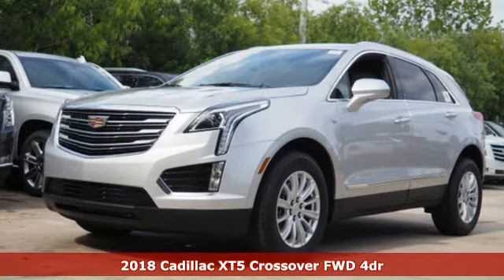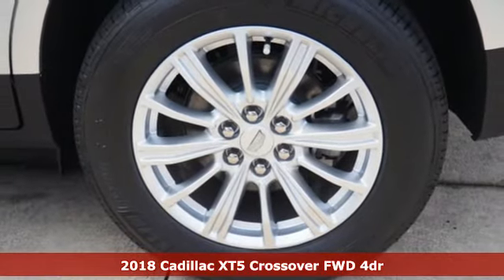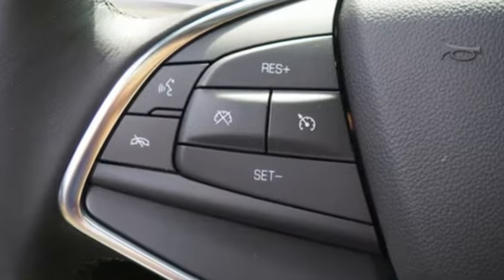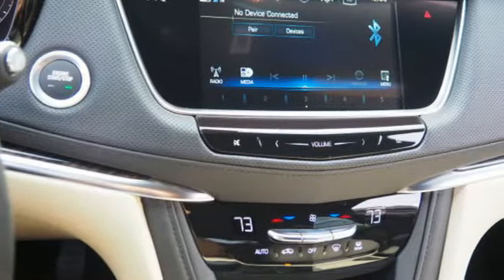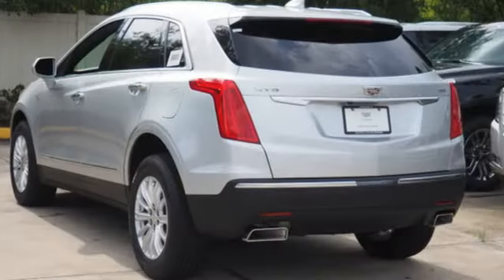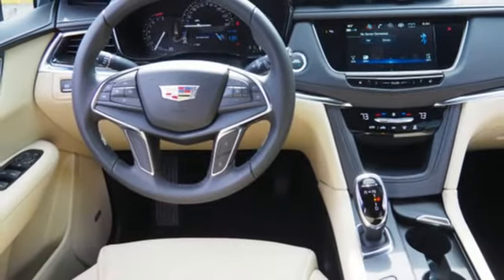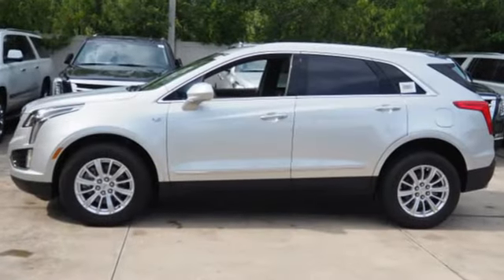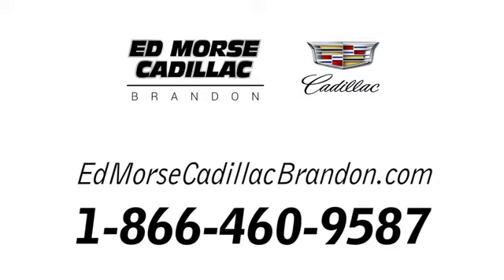New 2018 Cadillac XT5 Brandon FL Lakeland, FL JZ240077 - SOLD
Year: 2018
Make: Cadillac
Model: XT5
Trim: Base
Engine: 3.6l 6 Cylinder Fuel Injected
Transmission: FWD 8-Speed
Color: Silver
Interior: Sahara Beige
Stock #: JZ240077
VIN: 1GYKNARS0JZ240077

Address:
11020 Causeway Boulevard